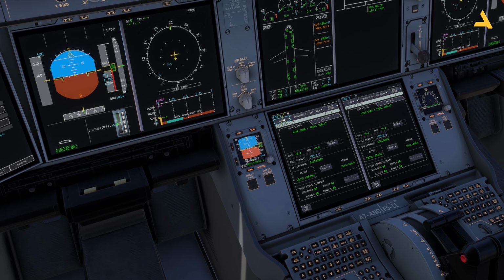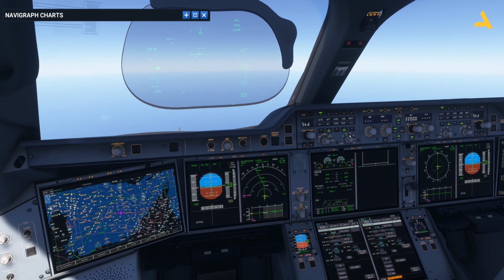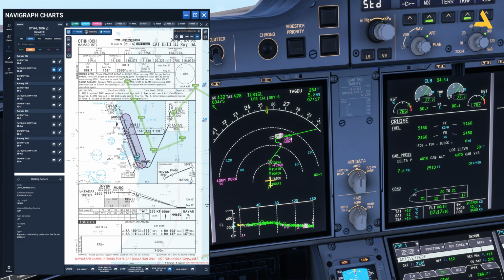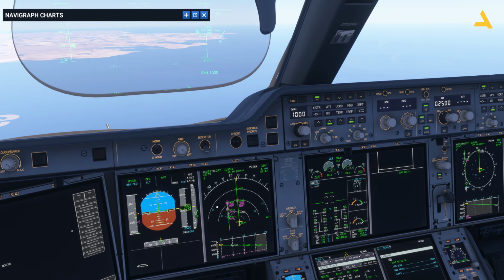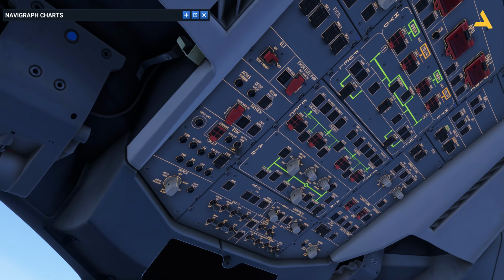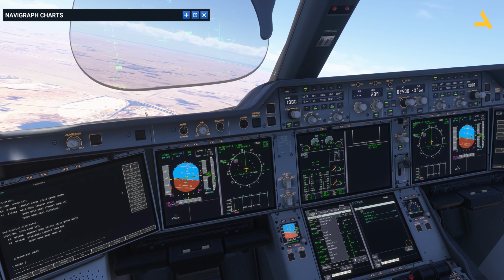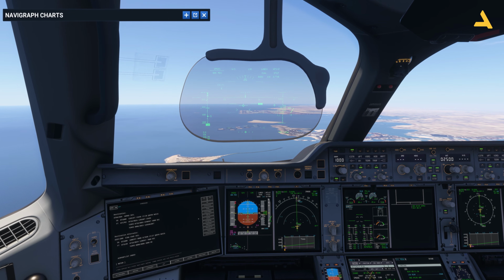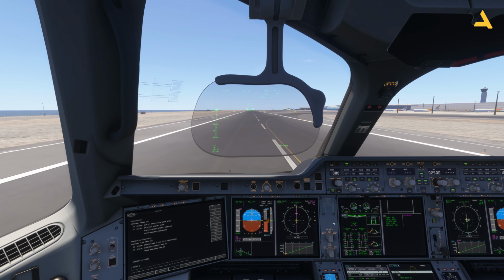How to Fly an Approach with Discontinuity with iniBuilds Airbus A350-1000 in MSFS 2024 - Tutorial 10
How to Start the iniBuilds Airbus A350-1000 from the Cold & Dark State in MSFS 2024 - Tutorial 5
How to Perform RNP Approach and Landing with iniBuilds Airbus A350 1000 in MSFS 2024 - Tutorial 9
System Specs

LENOVO Legion T7 Model No: 90V7003LKS
Processor Type: Intel Core i9
Processor Model: 13900KF
Processor Generation: 13th Generation
RAM SIZE: 64GB
RAM Type: DDR5
Solid State Drive Capacity: 2TB SSD
Graphics Controller Model: GeForce RTX 4080
VRAM: 16 GB GDDR6X

Timeline
00:00 Intro
00:52 Selecting Approach in FMS
03:50 Preparing for the Approach
07:01 Below 10,000 Feet
08:08 Explaining the Discontinuity
13:08 Flying the Discontinuity
16:23 Approach and Landing